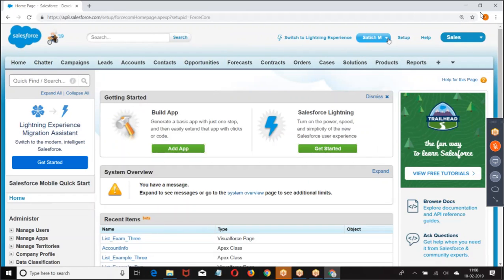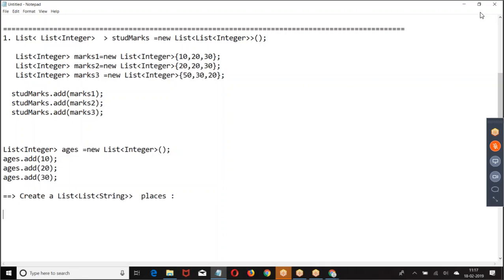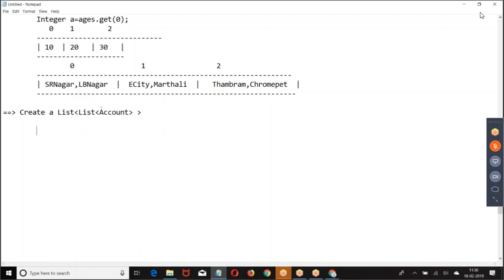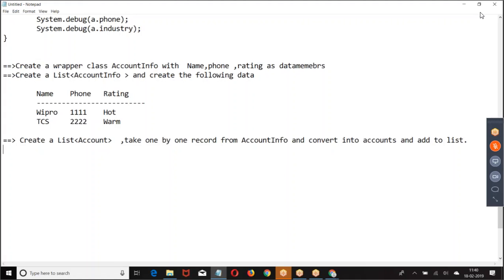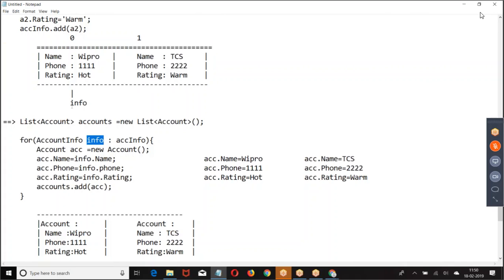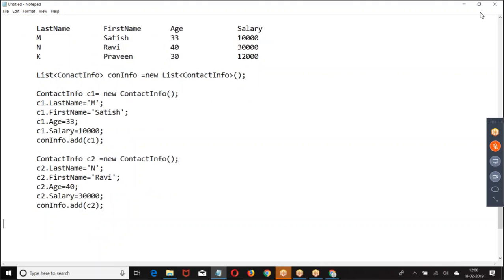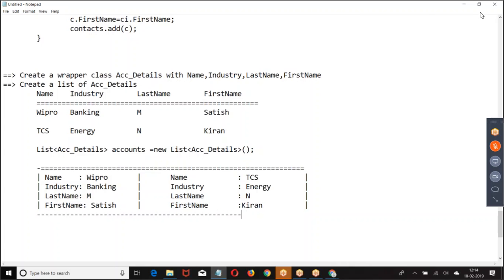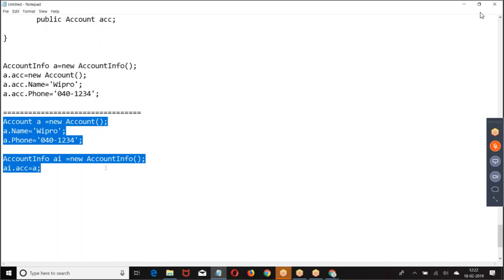6 List 3